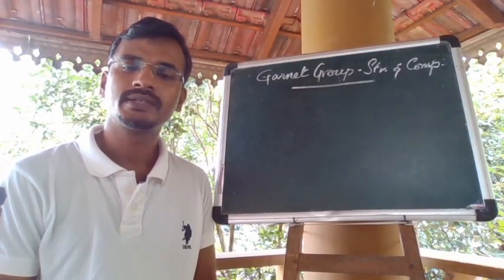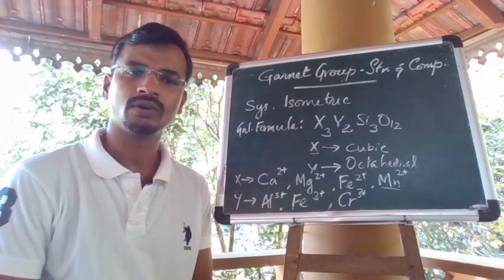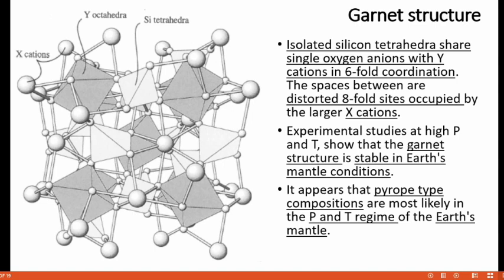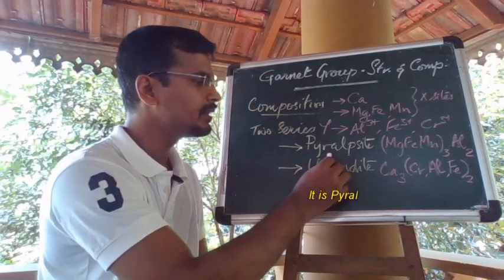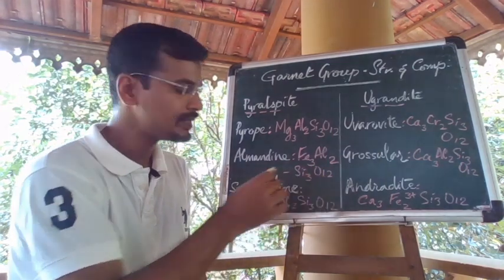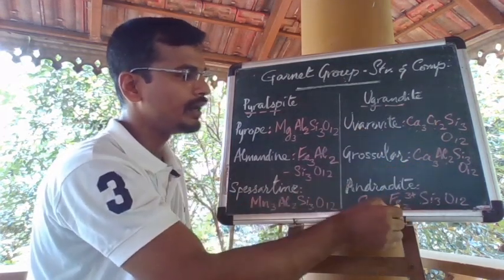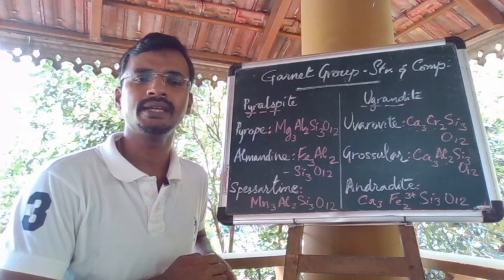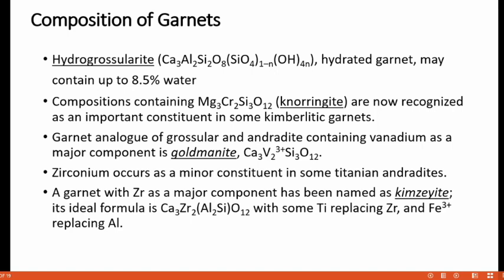Structure and Composition of Garnet Group of Minerals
Garnets are very common nesosilicate minerals, especially in metamorphic rocks. They are also found in some igneous rocks and as detrital grains in sediments. It is frequently used as an index mineral in the delineation of isograds in metamorphic rocks.
Crystal system: Isometric.
Minerals in the garnet group are iso-structural.
Their structural formula may be represented as X3Y2Si3O12, where X and Y refer to 8- and 6- coordinated cationic sites.  The X sites are occupied by large divalent cations (e.g., Ca2+, Mg2+, Fe2+, Mn2+), whereas the Y sites house smaller trivalent cations (e.g., AI3+, Fe3+, and Cr3+ ).
The structure of garnet consists of isolated silicon tetrahedra bonded laterally through cations in 6- fold and 8-fold coordination.  Si tetrahedral and Y octahedra share single oxygen anions to form chains extending parallel to each of the a axes. The spaces between these chains are distorted 8-fold sites occupied by the X cations. Isolated silicon tetrahedra share single oxygen anions with Y cations in 6-fold coordination. The spaces between are distorted 8-fold sites occupied by the larger X cations.
Experimental studies at high P and T, show that the garnet structure is stable in Earth's mantle conditions.
It appears that pyrope type compositions are most likely in the P and T regime of the Earth's mantle. Due to size considerations in the filling of the X sites we may expect a well-defined division of the garnets into those with Ca and those with easily interchangeable divalent ions such as Mg2+, Fe2+, Mn2+.
Due to the limited substitution possible in the Y sites, we may separate the garnets into AI3+, Fe3+, and Cr3+ bearing.  These two trends are well marked and have given rise to a grouping of garnets into two series:
Pyralspite (Ca absent in X; Y = Al) and Ugrandite (X = Ca).
Al3+ in the Y structural site are the pyralspite group and include a solid solution of pyrope, almandine, and spessartine, with composition (Mg,Fe,Mn)3Al2Si3O12.
The ugrandite group has Ca2+ in the X site and includes the rare Cr-bearing garnet uvarovite Ca2Cr3(SiO4)3, grossular and andradite solid solution with composition Ca3(Cr,Al,Fe)2Si3O12.
Extensive substitution of Mg, Fe, and Mn is possible in the X site in the
pyralspite group.
Pyralspite
Pyrope Mg3AI2Si3O12
Almandine Fe3AI2Si3O12
Spessartine Mn3AI2Si3O12
Ugrandite
Uvarovite Ca3Cr2Si3O12
Grossular Ca3AI2Si3O12
Andradite Ca3Fe23+Si3O12
Most natural pyralspite garnets have compositions fall between pyrope and almandine or between almandine and spessartine.
Continuous solid solution is also present between grossular and andradite in the grandite group.
Extensive substitution among the pyralspite group and the ugrandite group but relatively little solid solution between these two major categories.
Garnet with a general composition (Mg,Fe,Ca)3Al2Si3O12, intermediate between the two groups, is found in high temperature (over 700°C) metamorphic rocks.
Another grouping on the basis of the ions in the Y site yields three unequal groups (i.e., Y= Al, Fe and Cr):
Aluminum Garnets
Pyrope- Mg3AI2Si3O12
Almandine- Fe3AI2Si3O12
Spessartine- Mn3AI2Si3O12
Grossular- Ca3AI2Si3O12
Ferri-Garnet
Andradite- Ca3Fe23+Si3O12
Chrome-Garnet
Uvarovite- Ca3Cr2Si3O12
Ti4+ may enter in the Y sites along with the replacement of Ca by Na in the X sites, producing the black melanite.
In melanite (titanian varieties of andradite); Fe3+ greater than Ti in the octahedral site; if Fe3+ less than Ti in this site are described as schorlomite
Hydrogrossularite (Ca3Al2Si2O8(SiO4)1–n(OH)4n), hydrated garnet, may contain up to 8.5% water
Compositions containing Mg3Cr2Si3O12 (knorringite) are now recognized as an important constituent in some kimberlitic garnets.
Garnet analogue of grossular and andradite containing vanadium as a major component is goldmanite, Ca3V23+Si3O12.
Zirconium occurs as a minor constituent in some titanian andradites.
A garnet with Zr as a major component has been named as kimzeyite; its ideal formula is Ca3Zr2(Al2Si)O12 with some Ti replacing Zr, and Fe3+ replacing Al.